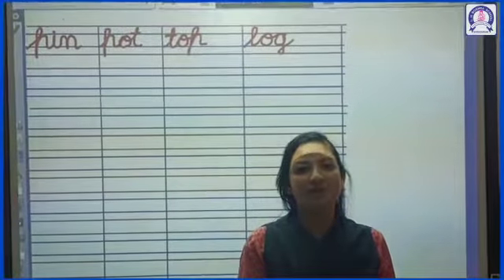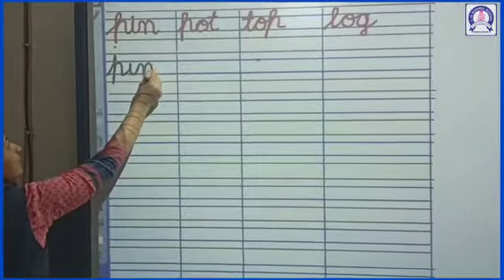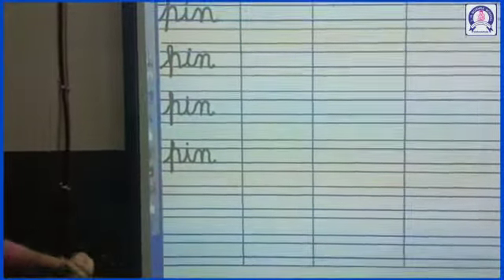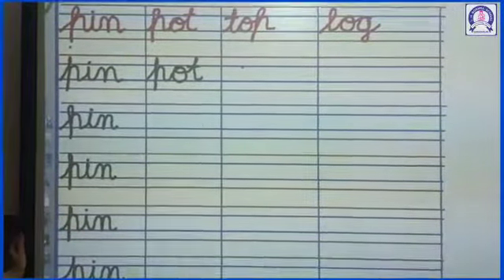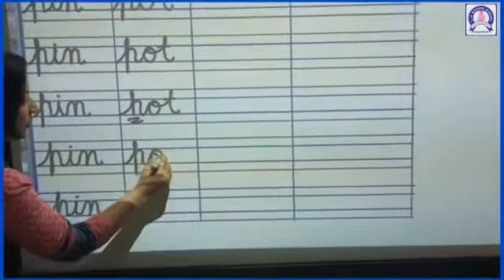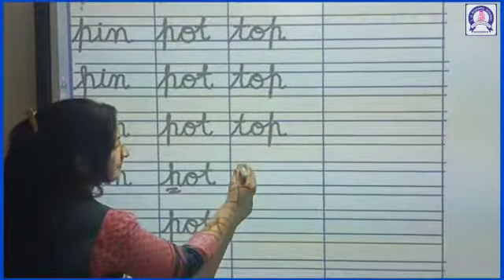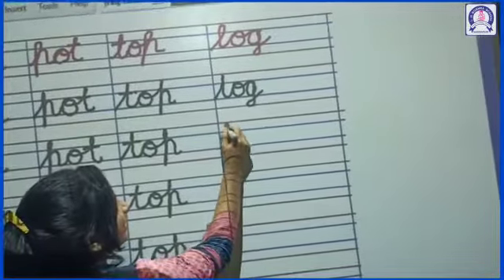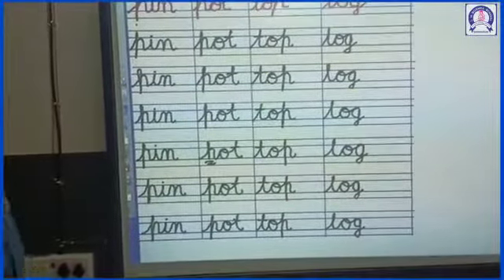Three letter words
Three letter words by the Jr.K.G teacher of L.H.BOGHRA (SHISHUVIHAR) SCHOOL